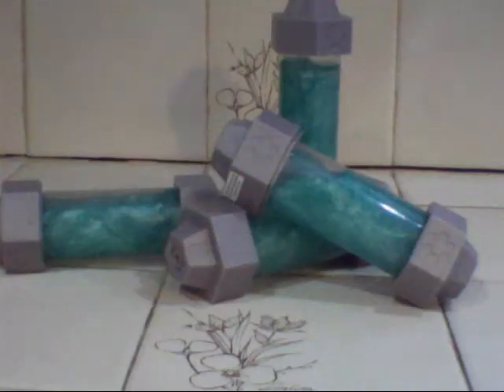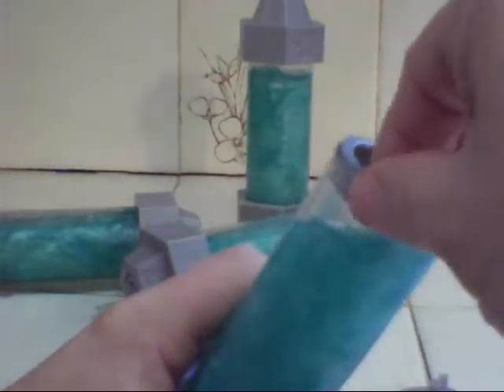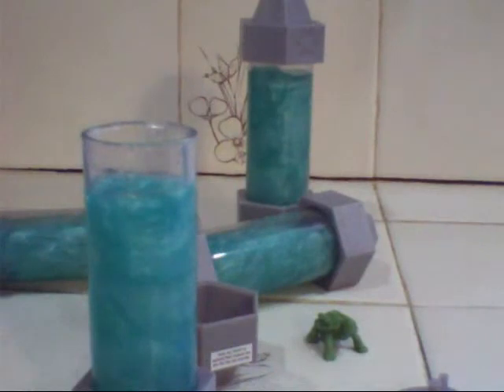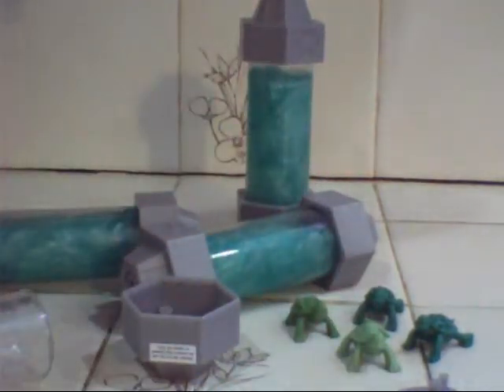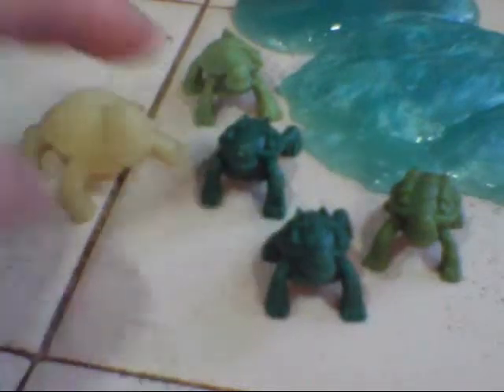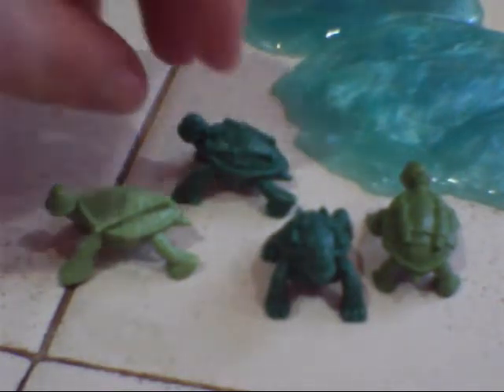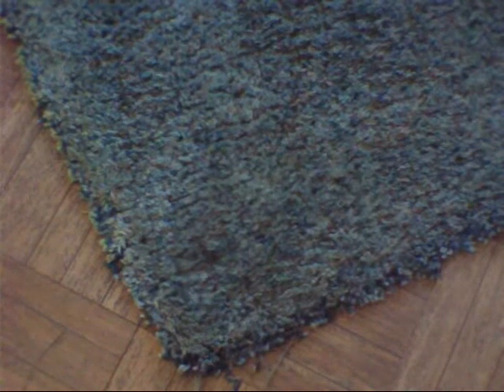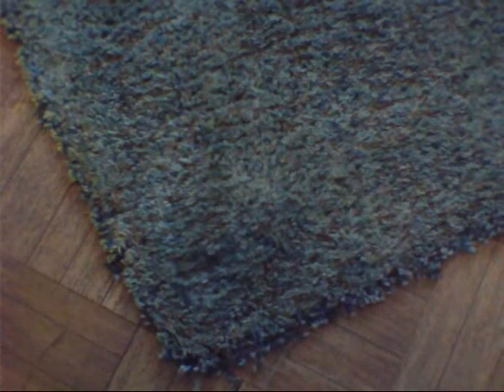TMNT Mutagen Ooze Review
This is a review of the Nickelodeon TMNT Mutagen Ooze by Playmates.
Animate Review from Action Figure Adventures
(I tried out a new camera, but I'm not happy with the sound quality... won't happen again)